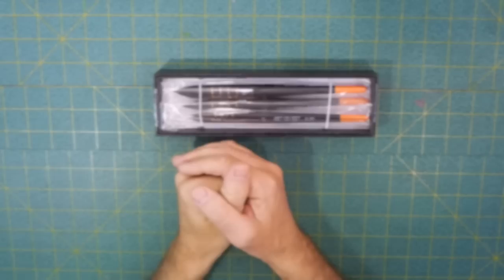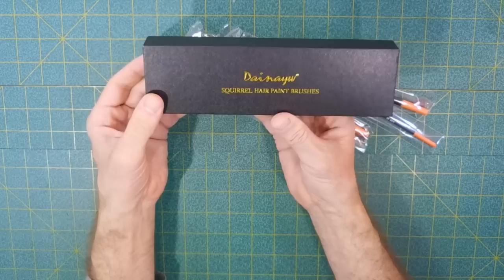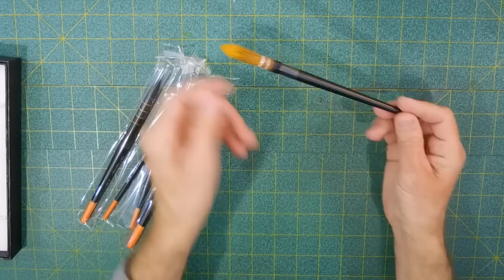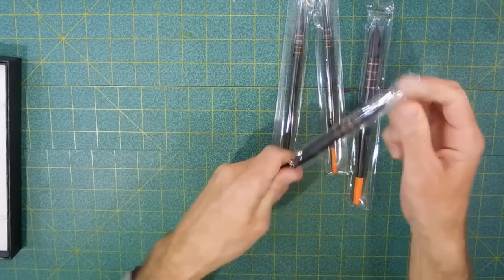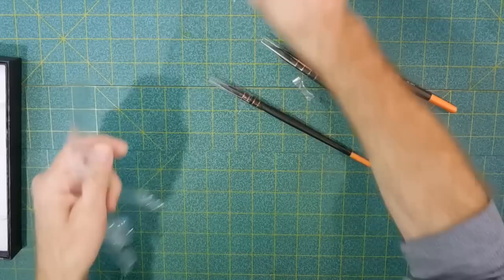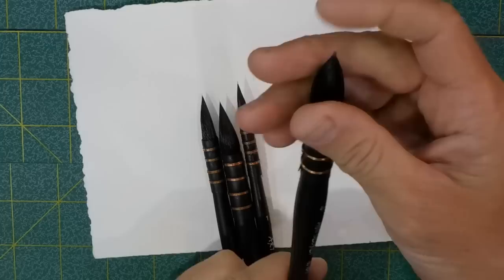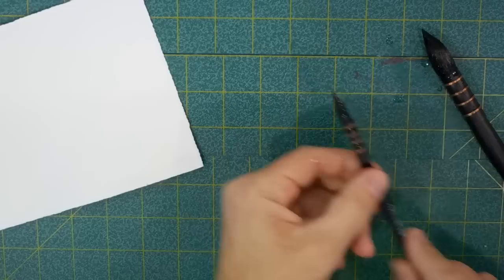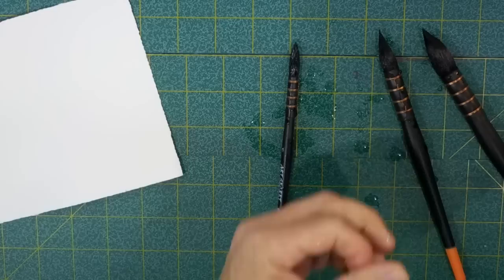Art Secret Quill Brushes for Watercolor Synthetic Squirrel Horse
Well, I found another set of brushes to try out.  I've been using these for ab out 2 weeks, but just got around to posting this video.  I'm going to have a more definitive video on how good they perform in real life.  In this video I get them out of the box and try them out for the first time.

These are Art Secret brushes by Dainayw.  I got these on Amazon for about $40.  They are synthetic squirrel and horse hair.  I was shocked to see that horse hair (even synthetic horse hair) made it into a brush.  Are they worth it?  Lets find out.

Fan Mail,  Products to Review, Donations, etc. can be directed to my Post Office box:
Michael